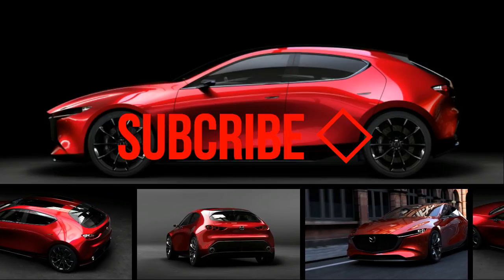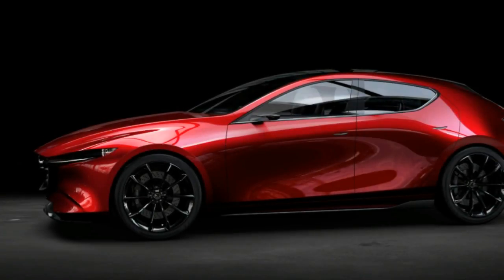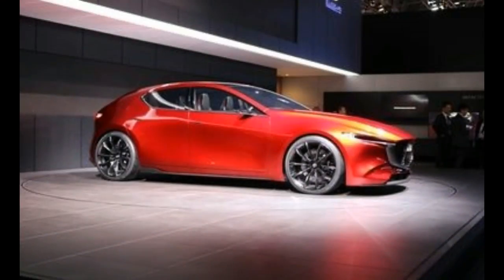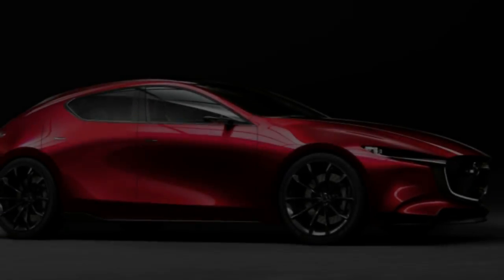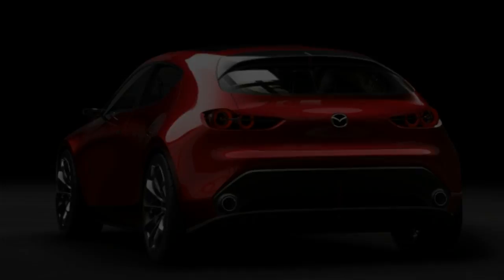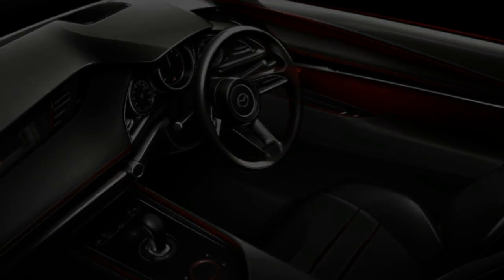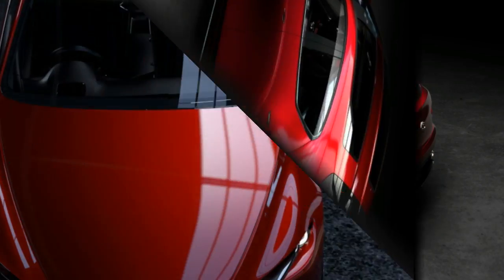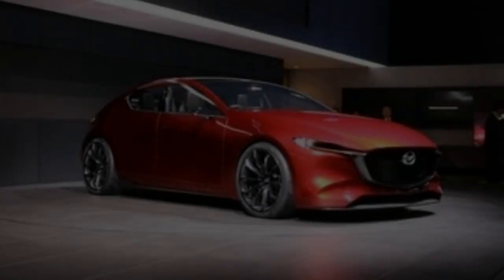WACTH !!!!NOW MAZDA KAI CONCEPT @ TOKYO AUTO SHOW 2017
WACTH !NOW MAZDA KAI CONCEPT @ TOKYO AUTO SHOW 2017. The interior follows a similarly simple, straightforward design intended to keep the driver focusing on the road and connected with the car. Redesigned seats, Mazda said, are made to support a person’s natural spine position. There is a noticeable lack of a tablet-style screen inside, something that has become a staple in Mazda’s recent vehicles. In its place, the Kai has a massively wide digital screen embedded into the dash that stretches from the center stack into the area ahead of the passenger seat.
What cannot be seen is of greater import to the future of the company: The Kai rides on Mazda’s Skyactiv vehicle architecture and houses Mazda’s new Skyactiv-X gasoline engine. The unibody architecture includes designs built to evenly disperse impact energy in a crash to ensure occupant safety, as well as lightweight body elements to enhance driving dynamics.